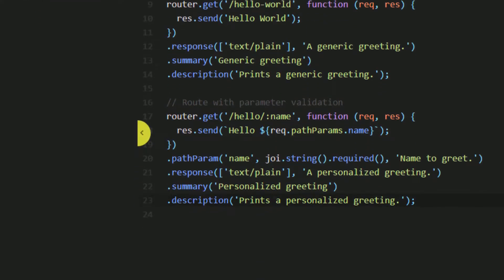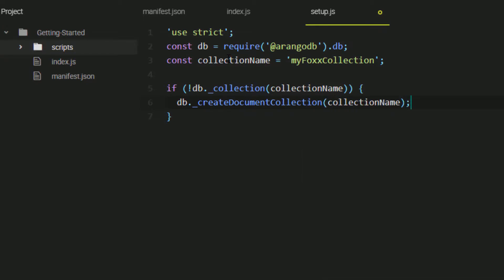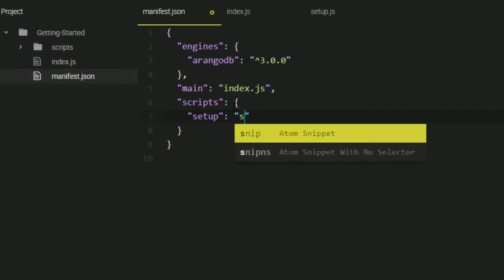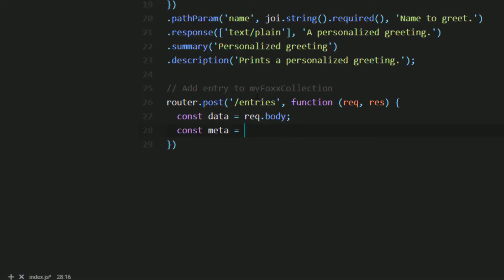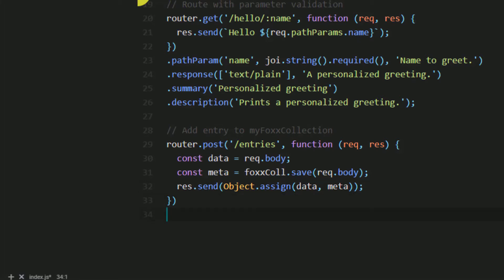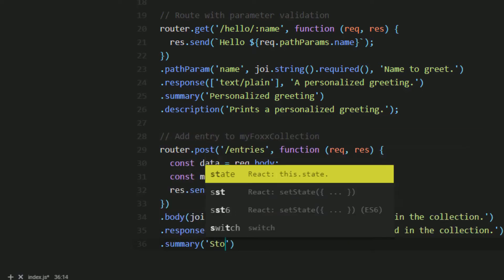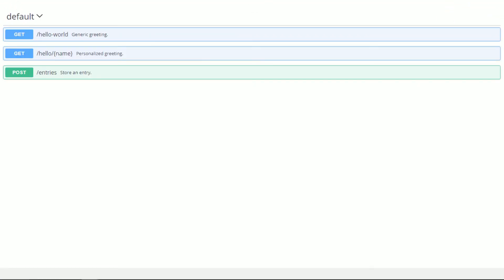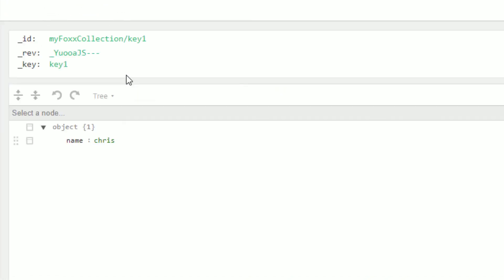05 - Scripts and Accessing the Database with Foxx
Make learning even easier by using the ArangoDB managed service, Oasis.

This introduction to Foxx comes from our ArangoDB Fundamentals Course available on Udemy.